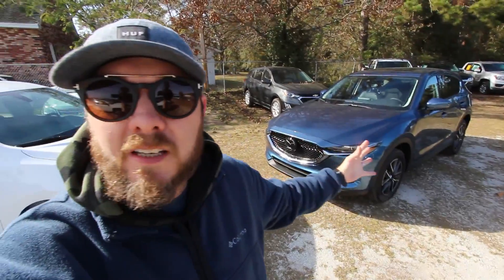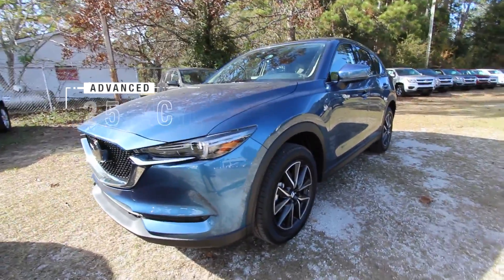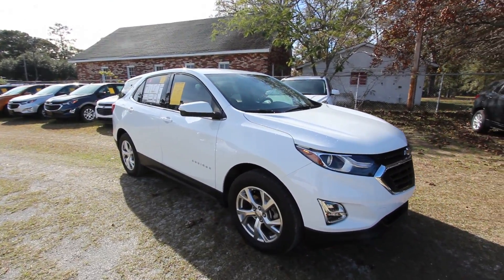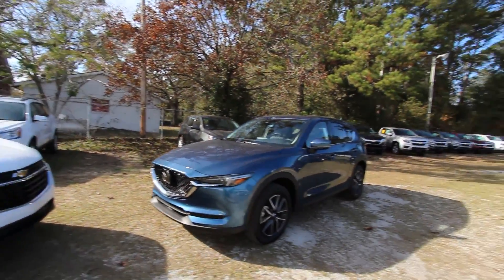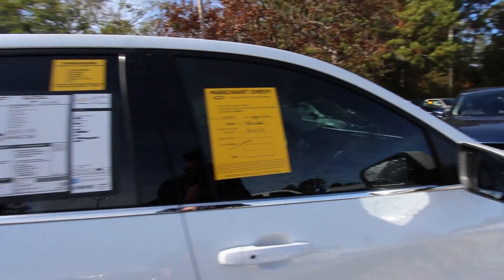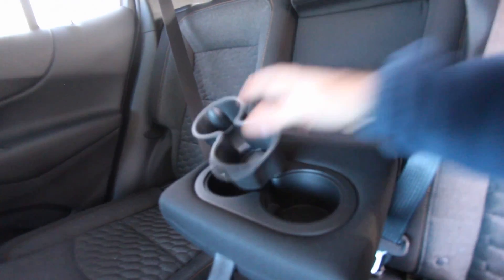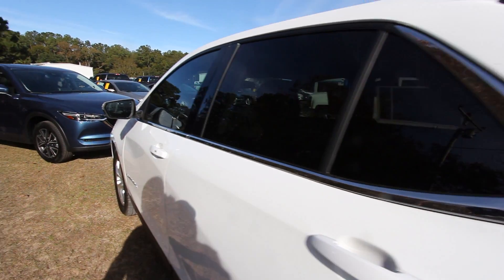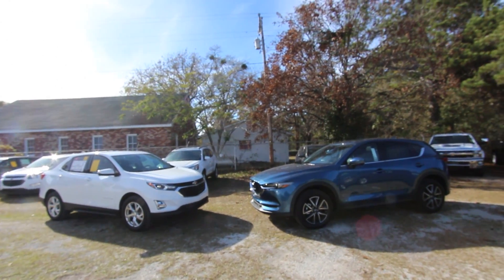🔴 NEW 2018 CHEVY Equinox vs 2017 MAZDA CX5 GT - Review & Auto Vlog | Exterior & Interior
Hey Everyone! Today I'll be showing you the 2018 Chevy Equinox versus the 2017 Mazda CX5 Grand Touring. Both great vehicles, but lets see which one you like best!
Send me your feedback in the comments section down below!
If you'd like to purchase a New Chevy visit my friends
Like to Purchase a New Mazda visit my friends